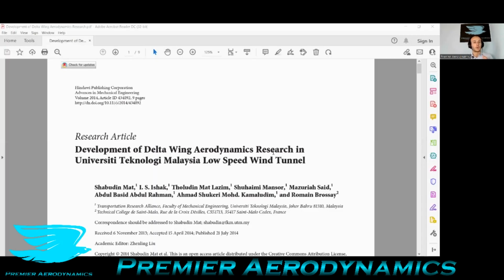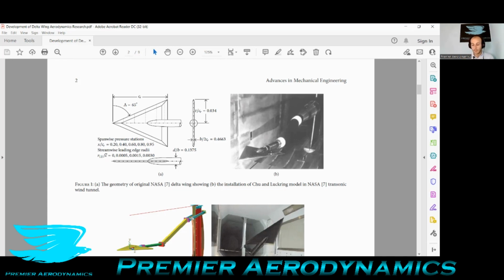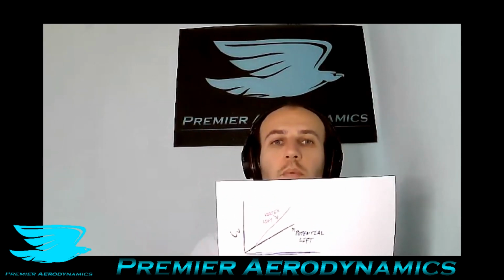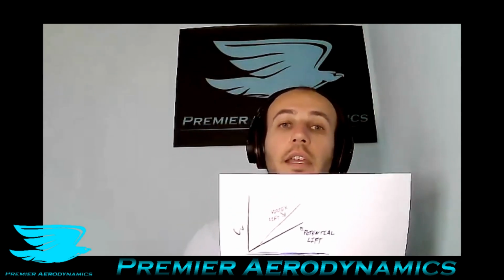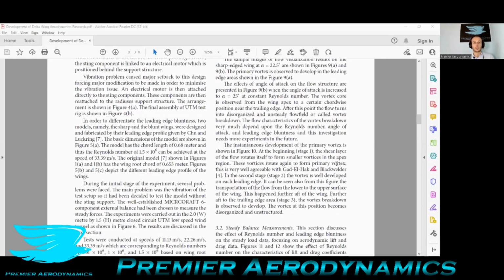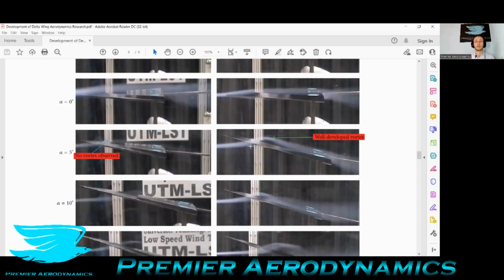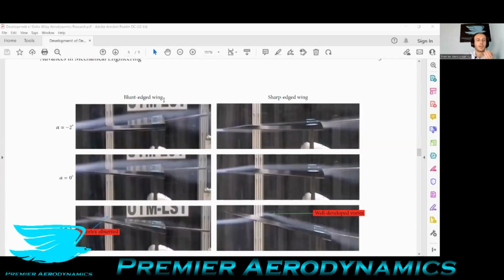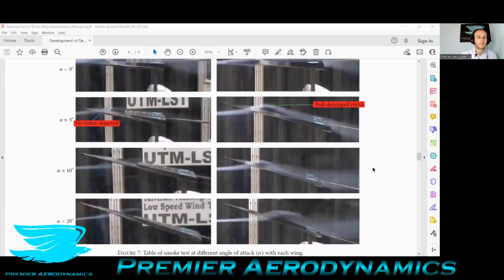Delta Wings Can Do What Other Wings Can't - Premier Aerodynamics Podcast #8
Delta wings are sweet! Listen to find out about how they do things that no other wings can do!

Development of Delta Wing Aerodynamics Research in Universiti Teknologi Malaysia Low Speed Wind Tunnel,